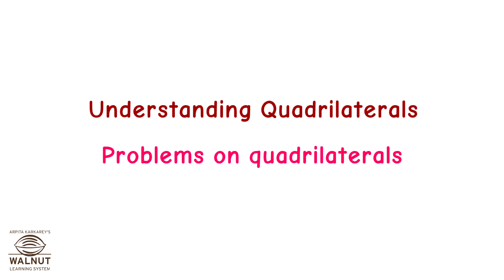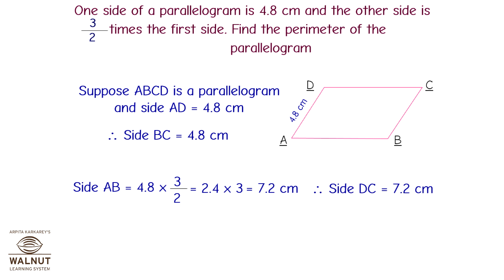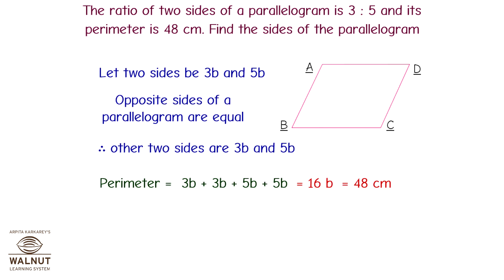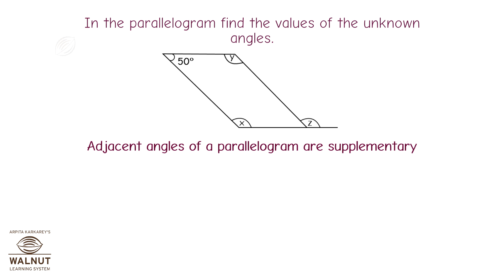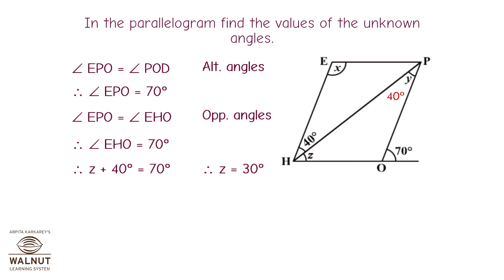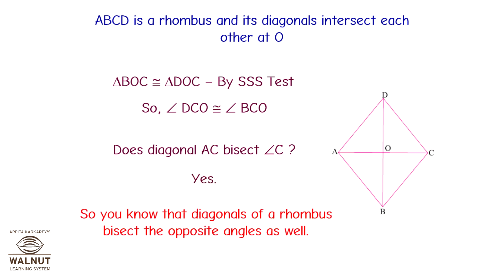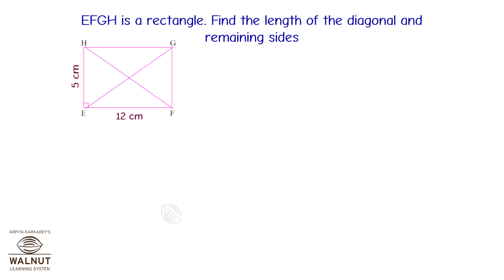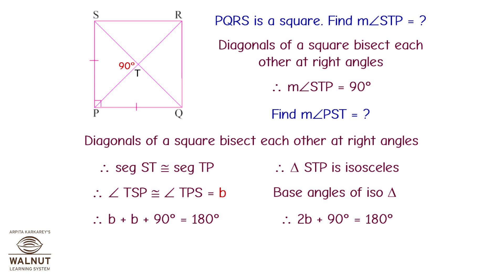8 Math - Understanding quadrilaterals - Problems on quadrilaterals